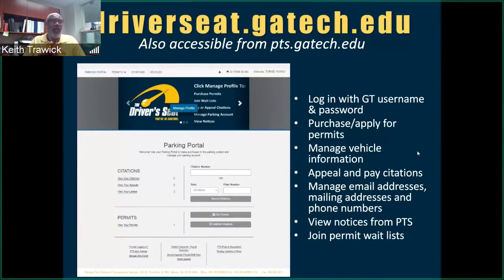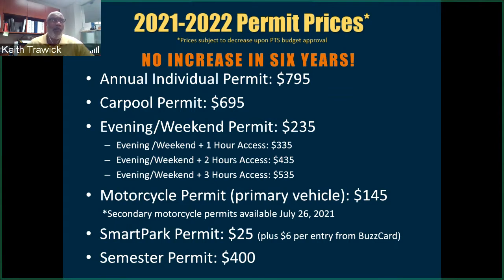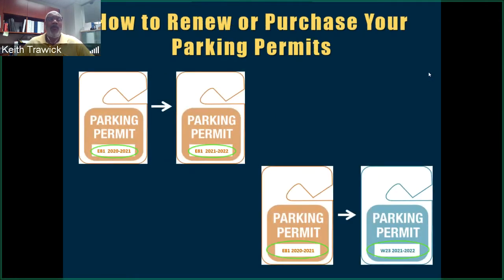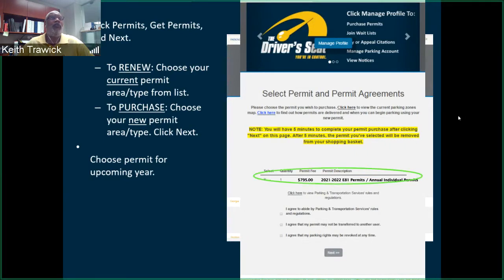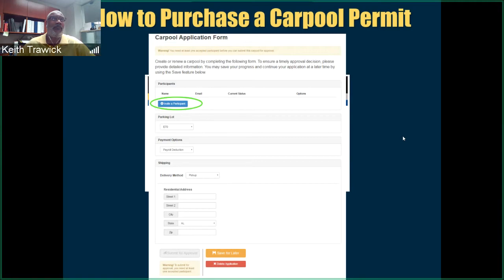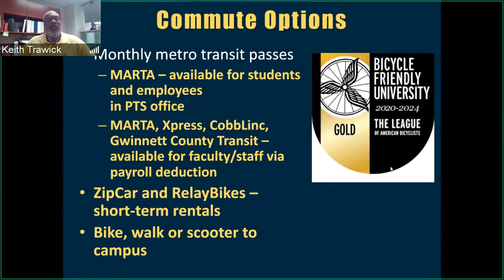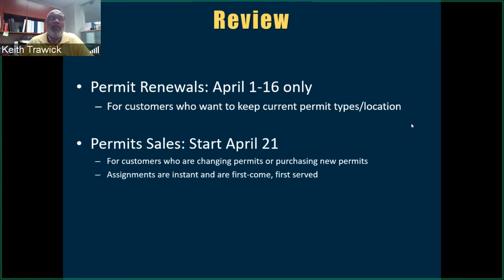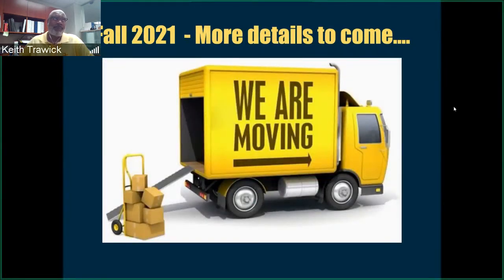PTS Brown Bag Recording March 25 2021